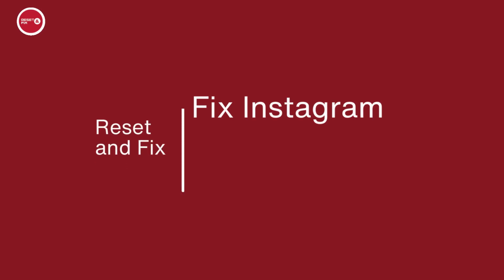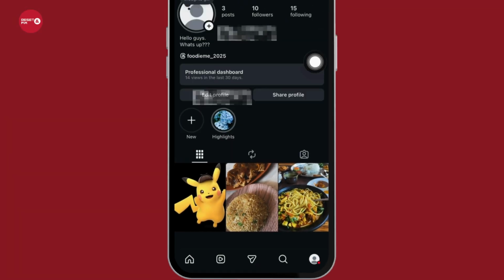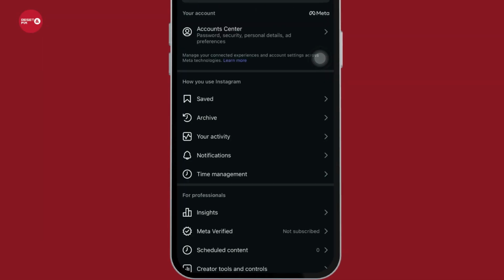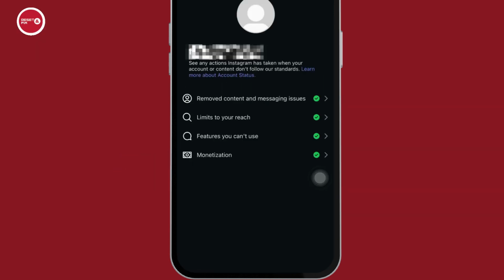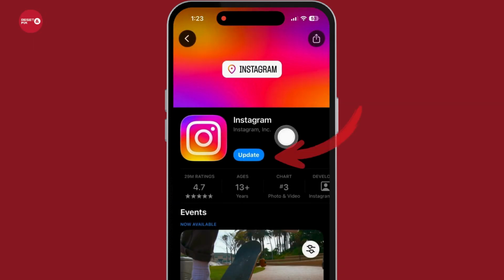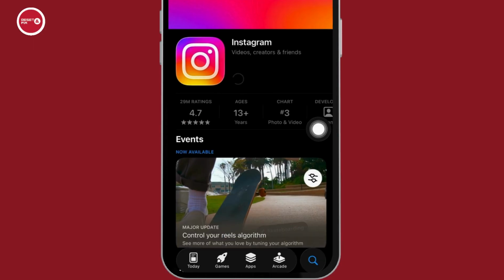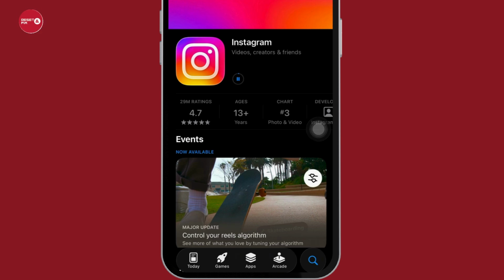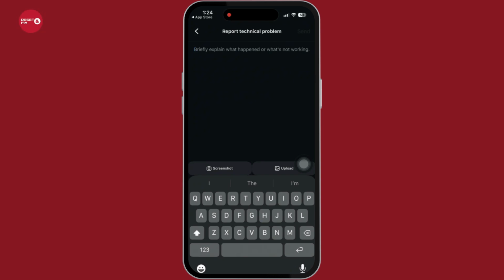How To Fix Instagram Live Not Working (2026) | Go Live Problem Solved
Want to fix Instagram Live not working after the latest update? In this step-by-step guide, we’ll show you exactly how to solve Instagram Live issues—whether Live won’t start, keeps loading, crashes, or isn’t available on your account. From app settings to account restrictions and network fixes, we break down all the legit ways to get Instagram Live working again quickly and easily.

Timestamps:
00:00 – Intro
00:05 – Steps to Fix Instagram Live Not Working